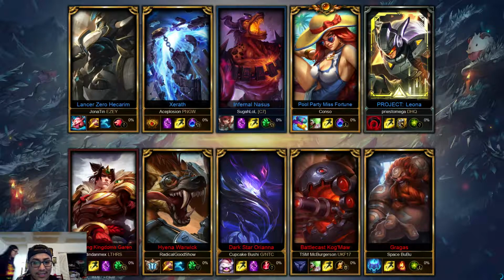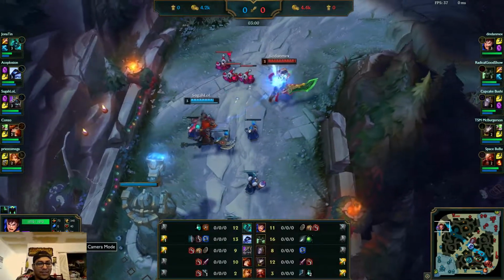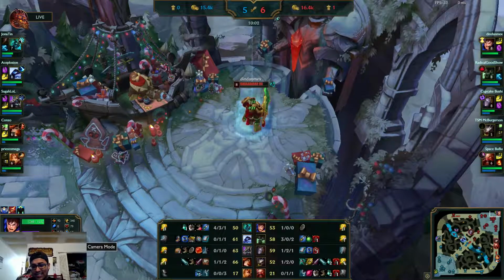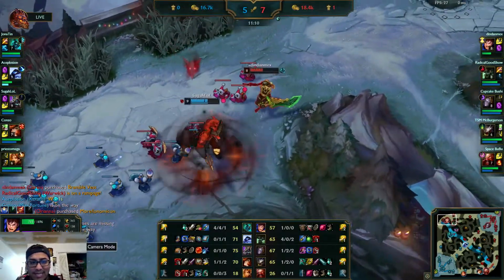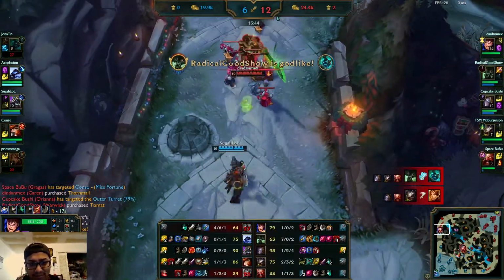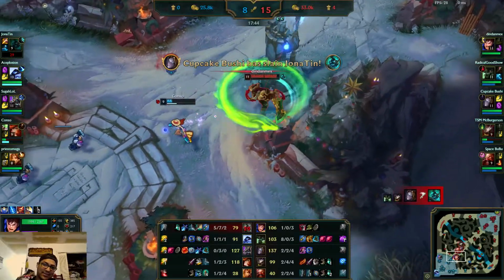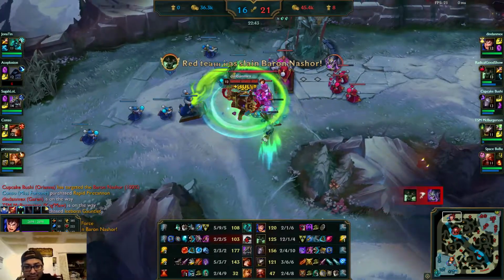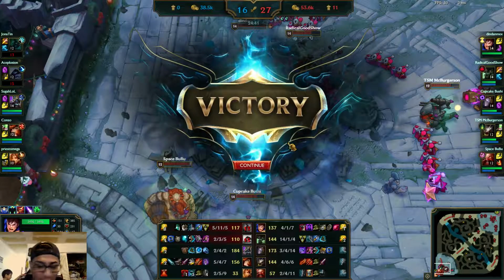Pre Season 8 The Legendary Garen Part III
Shout out to Cupcake Bushi and RadicalGoodShow! Great mid and jglr! How do you beat a Nasus? Ez, just man the f up! XD Garen is unstoppable as a tank this Pre Season 8 and Nasus felt it! The Legendary Garen is back!